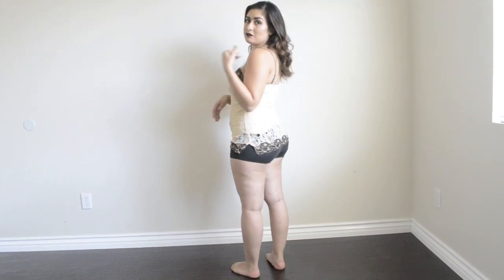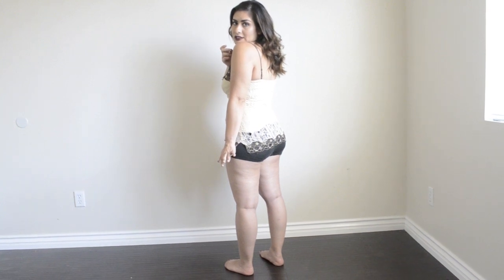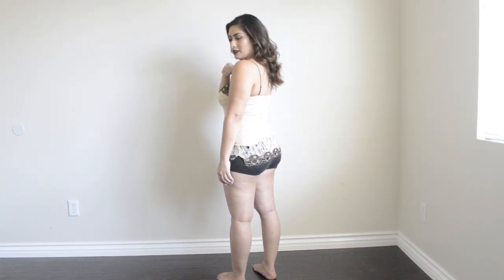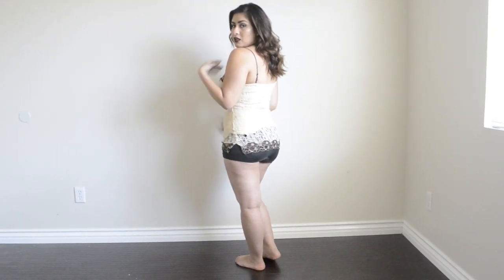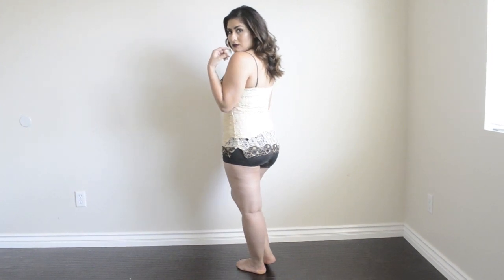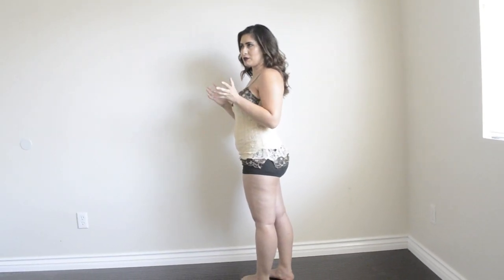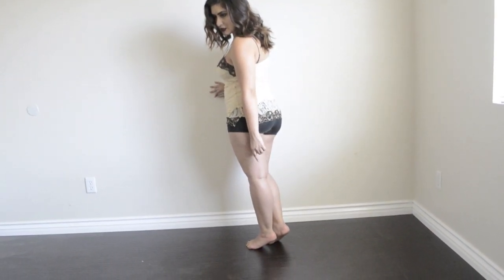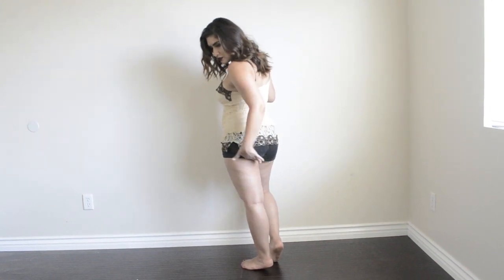SEXY POSING TIPS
WISH YOU LOTS OF LOVE & SWEETNESS!
EMPOWERING THE GLAMOUROUS YOU!